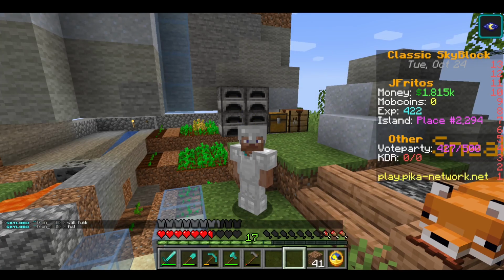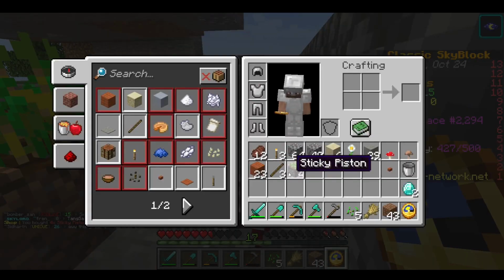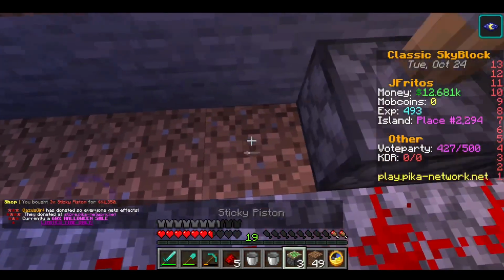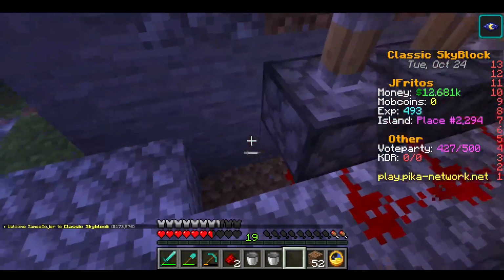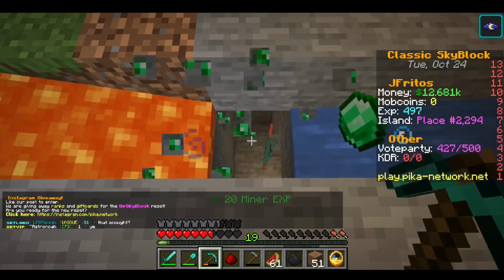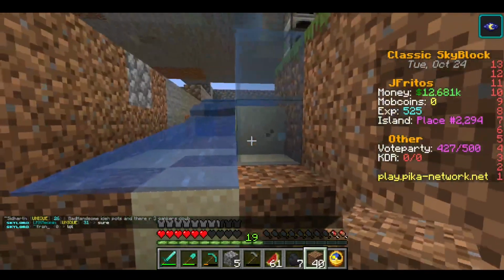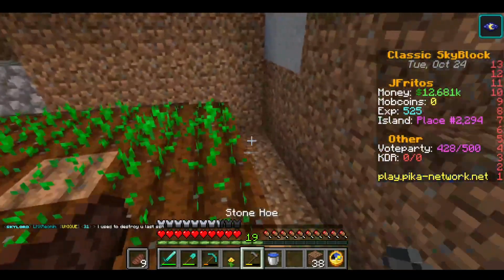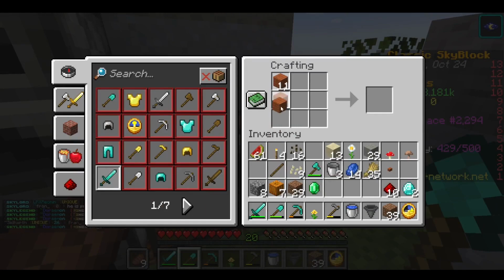The miracle - Day#8 SkyBlock Minecraft